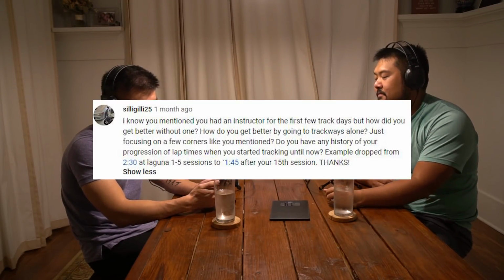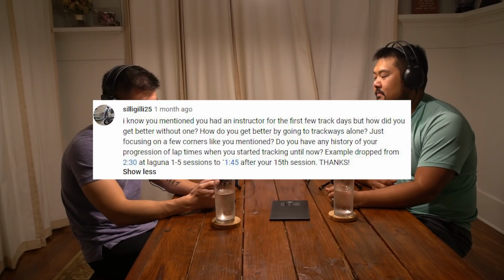Zygrene Car Talk (ZCT) Ep. 5 - NA vs Turbo, Funnest Cars, and more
Let's briefly discuss NA vs Turbo track cars and other viewer submitted questions!

Please submit future topic ideas in the comments!